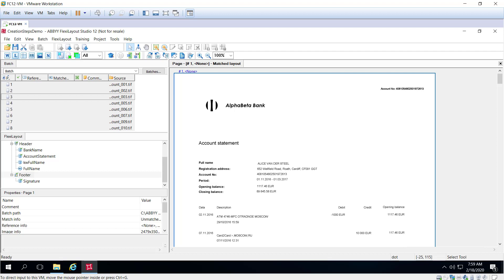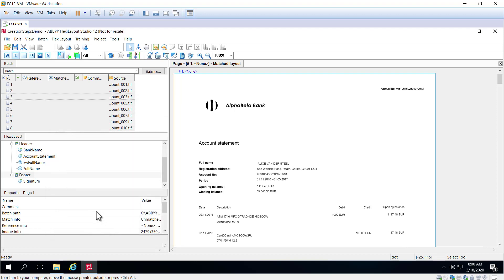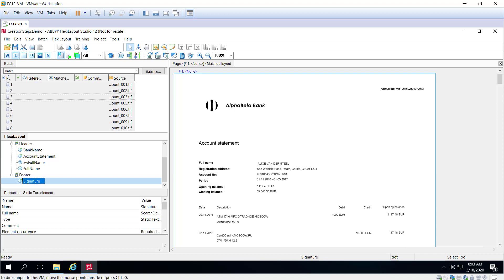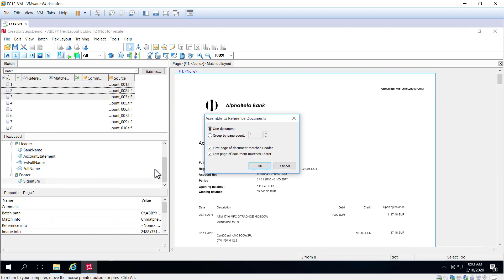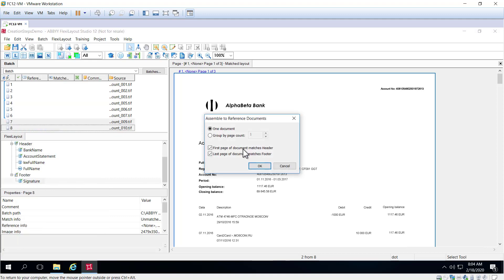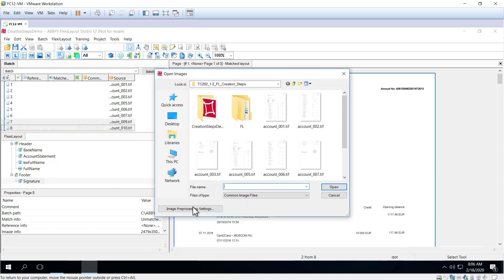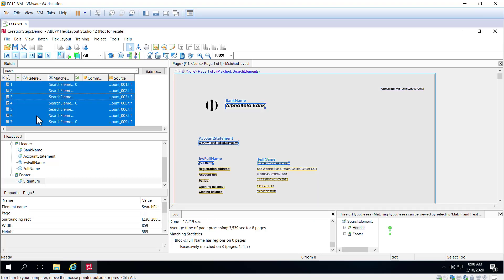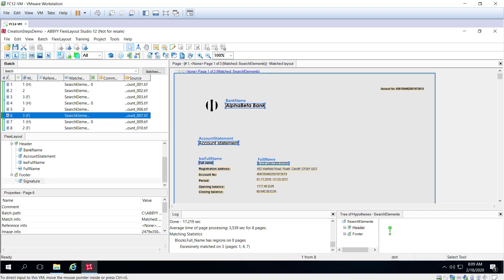ABBYY FlexiCapture Demo: FlexiLayout Studio - Multipage Settings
Watch this demo and learn about multipage settings for FlexiLayout Studio in ABBYY FlexiCapture 12. To learn more about FlexiCapture 12, please